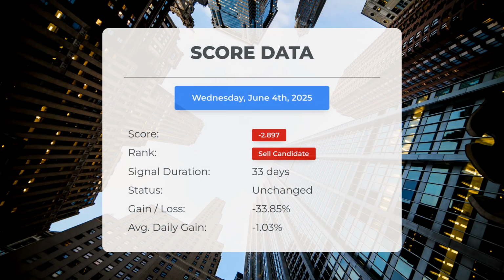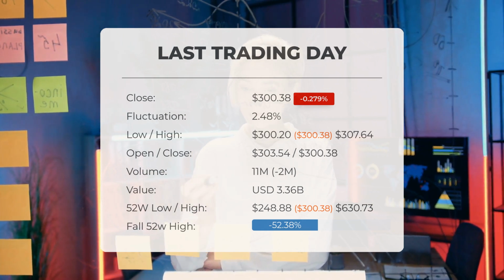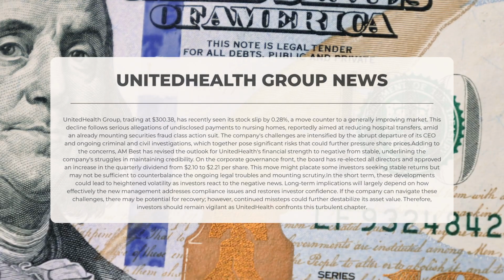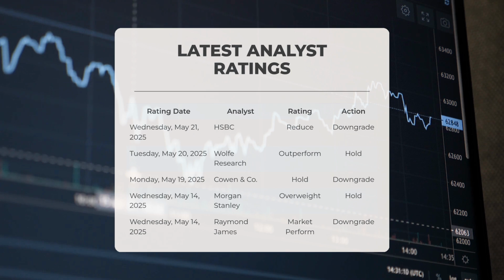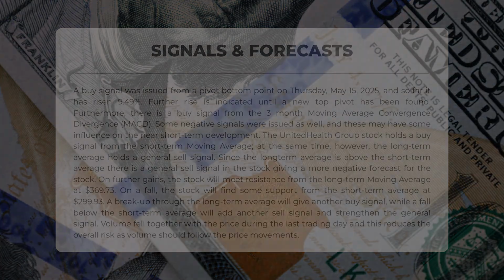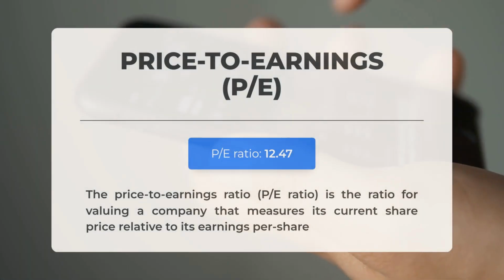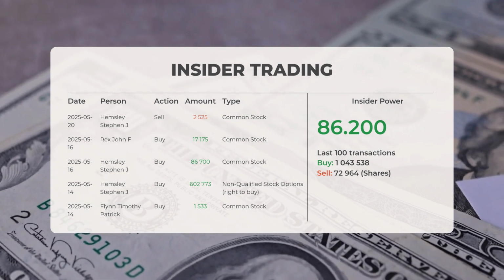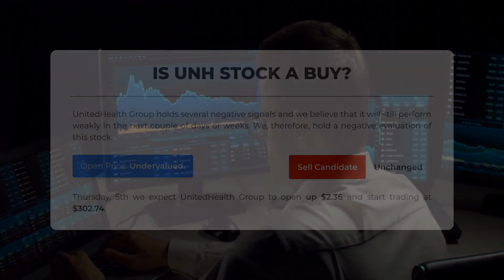UNH Stock Analysis: Is the 50% Crash Just the Beginning? 🚨 Thursday Price Predictions Inside!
UnitedHealth Group Stock Prediction and Forecast [UNH]

UnitedHealth Group price prediction was made for Thursday, June 05, 2025

We go over the UNH Inc. stock and give our stock price prediction (UNH). Our UNH stock price analysis and stock price forecast on UNH for Thursday, June 05, 2025

UnitedHealth Group Stock Analysis - UNH Stock Price Prediction for Thursday, June 05, 2025

UNH STOCK: THIS IS A UNH STOCK PRICE PREDICTION, UNH STOCK PRICE ANALYSIS, AND A UNH STOCK PRICE FORECAST VIDEO.